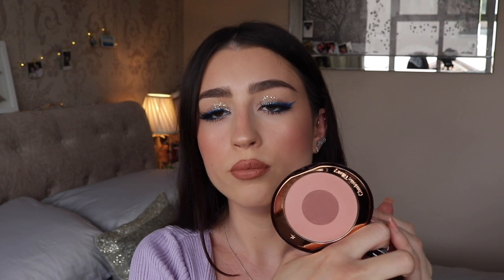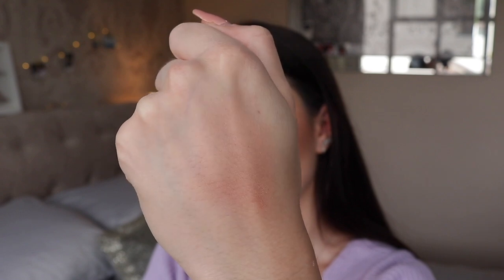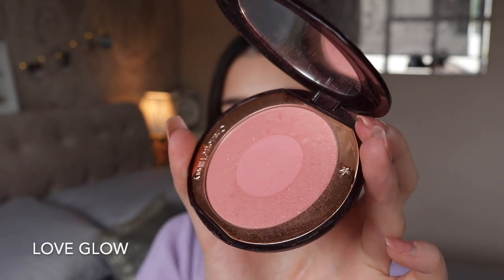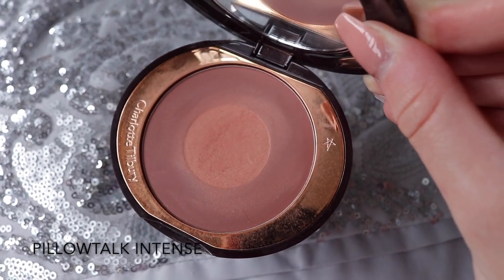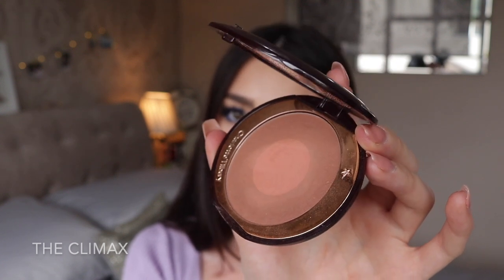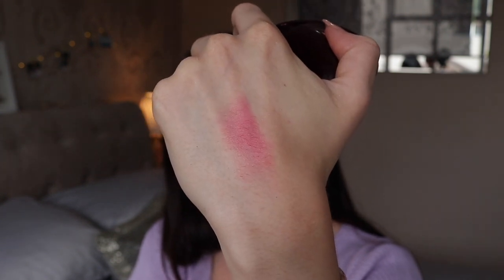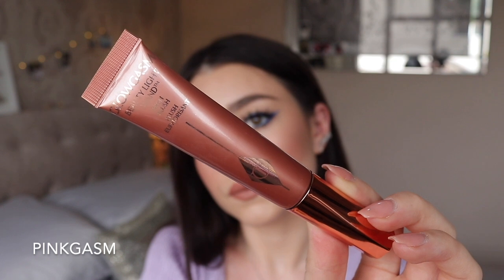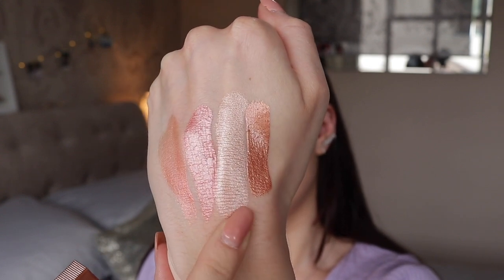CHARLOTTE TILBURY BLUSH COLLECTION WITH SWATCHES || EVERY SHADE SWATCHED INC. BEAUTY LIGHT WANDS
Hi guys!
today I thought it would be a good idea to show you my entire Charlotte Tilbury blush collection! I hope you find this video helpful if you have been looking to purchase a Charlotte Tilbury blush!